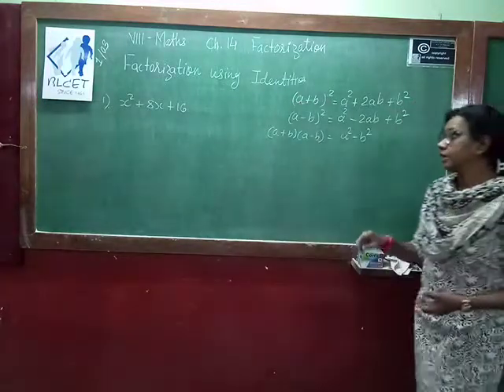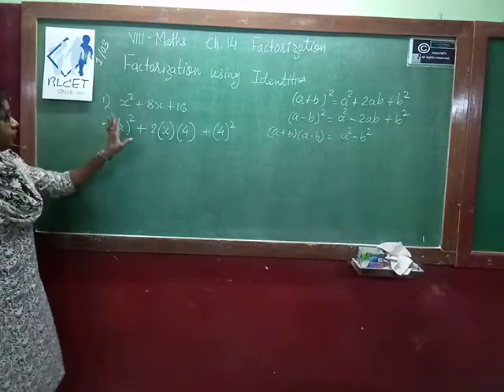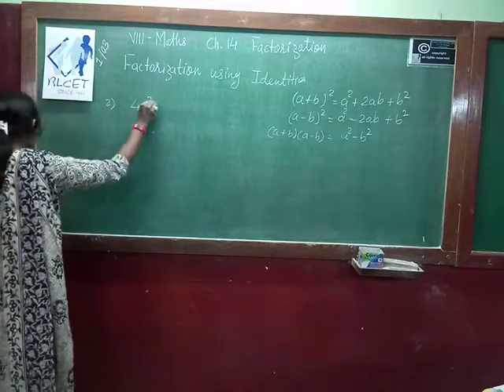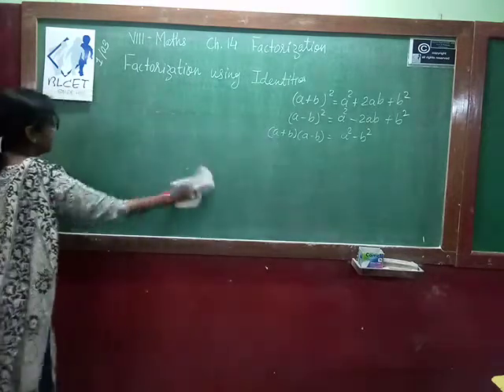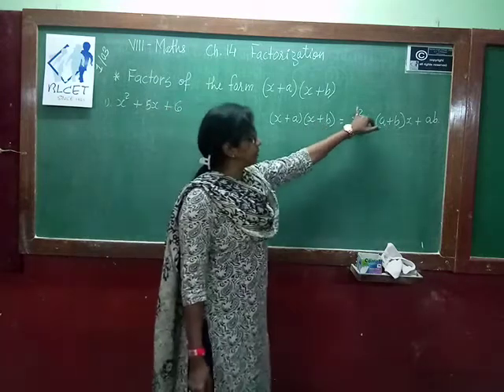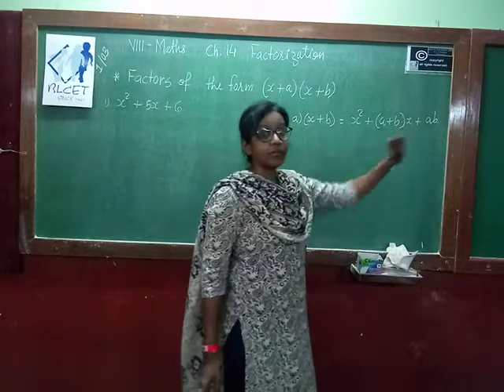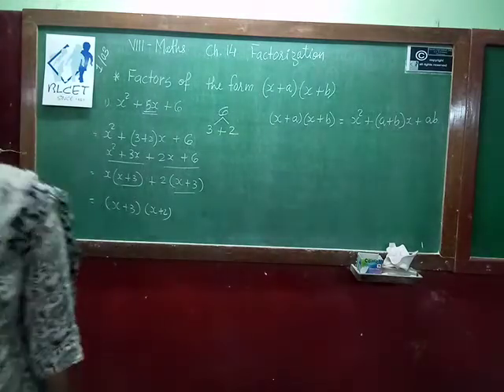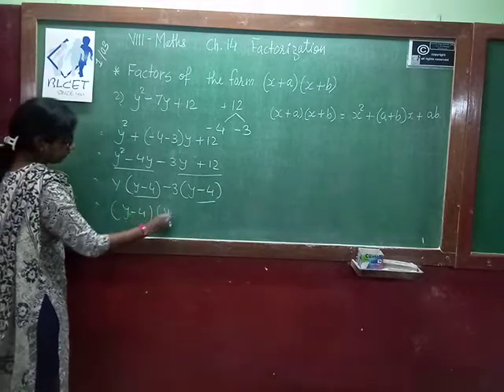M8 c14 facto. Identity